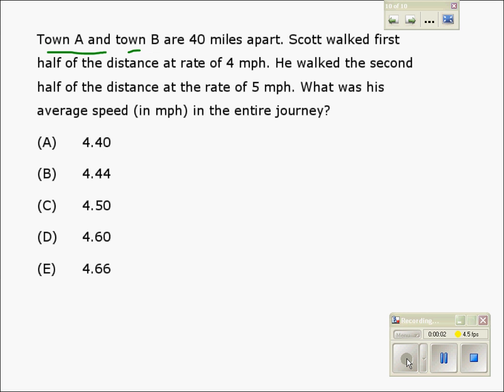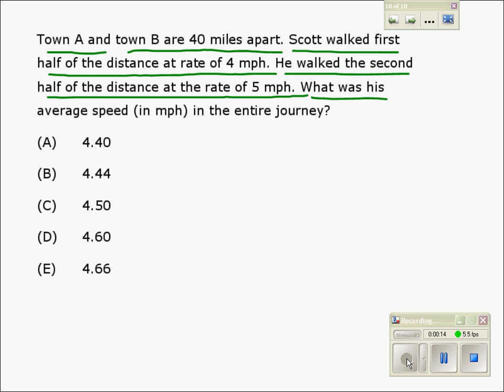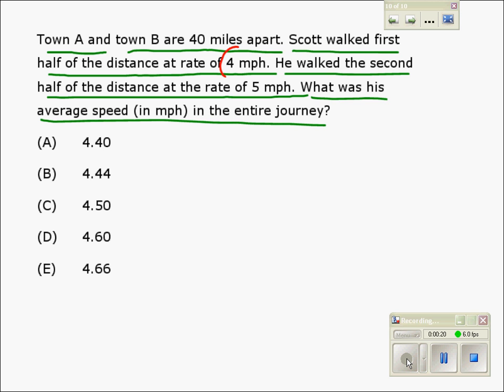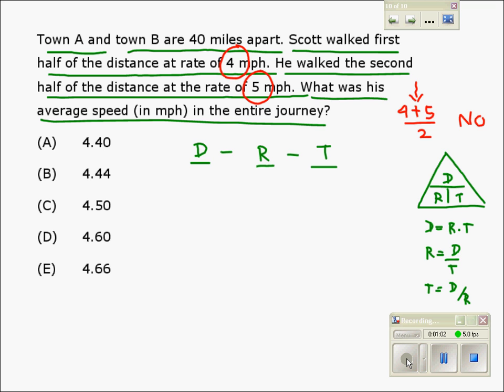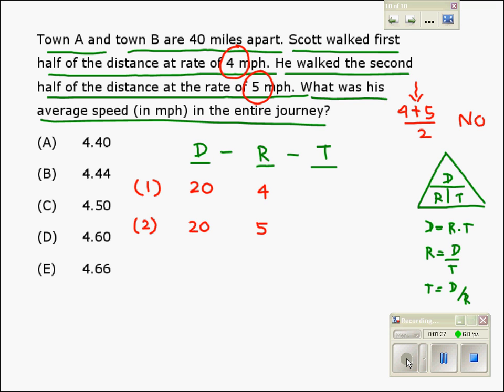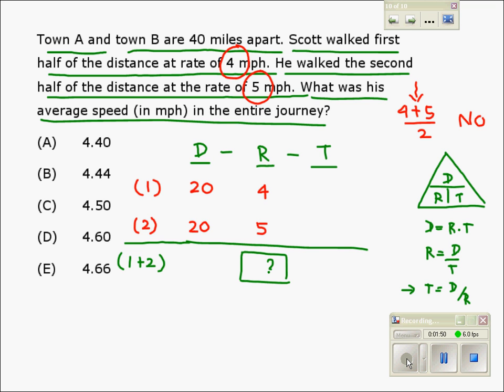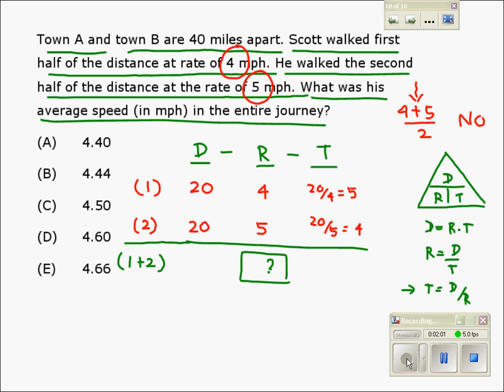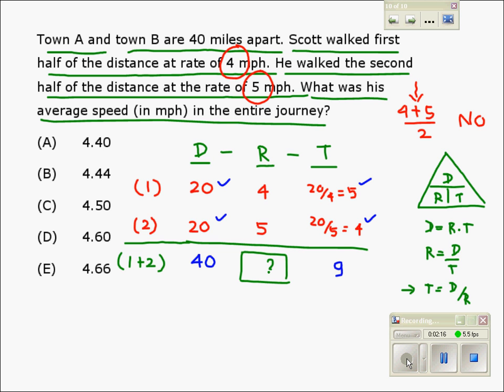GMAT Math Prep Course & FREE Sample Problems